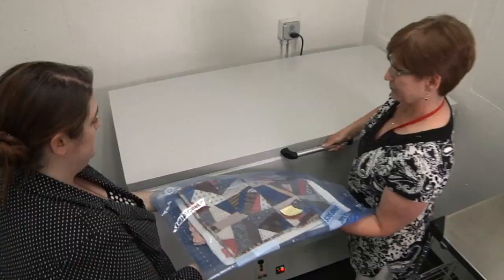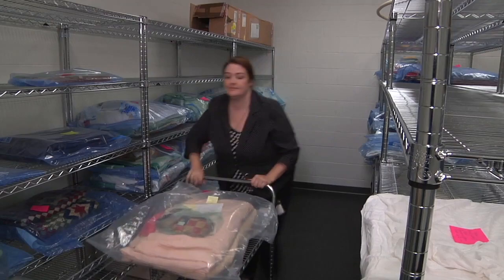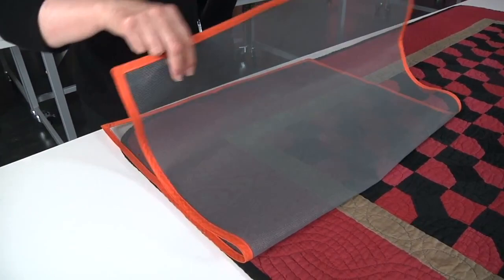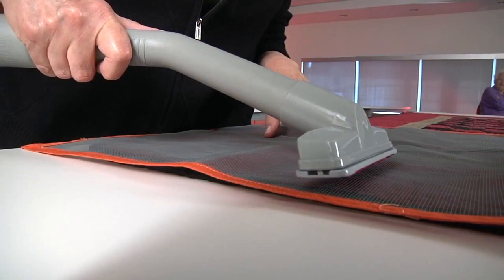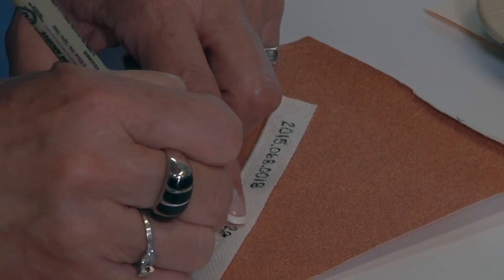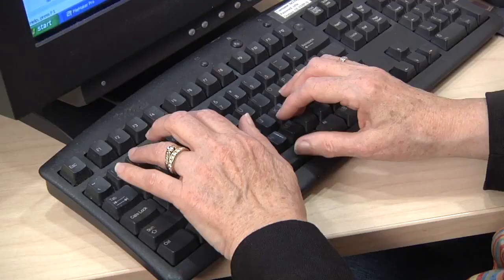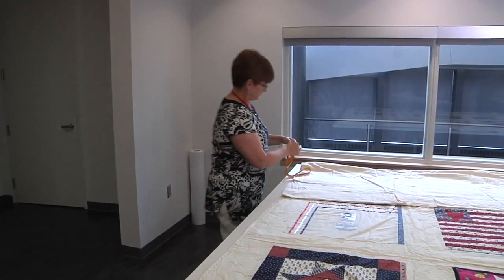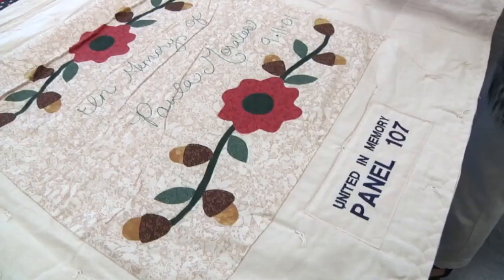What happens when a quilt arrives at the museum?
Our curators answer some of your most frequently asked questions.

In this short clip: What happens when a quilt arrives at the museum?

Please note: The B-Roll in this video was filmed pre-COVID-19. Our staff and visitors wear masks while in the museum.

One of our greatest honors and responsibilities is preserving our collection for future generations to study and enjoy. For information on how you can help us protect and conserve this collection,